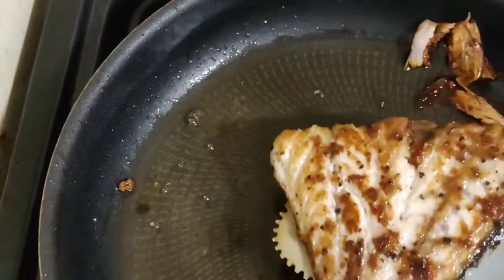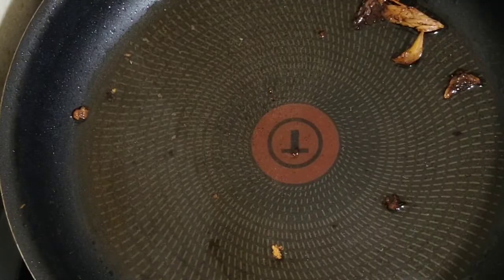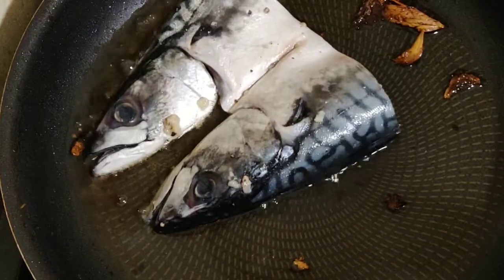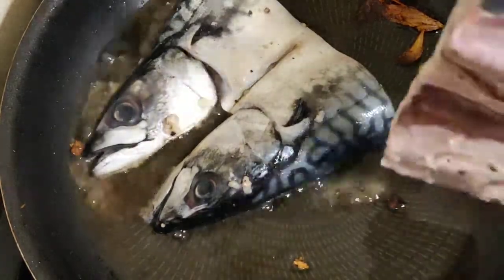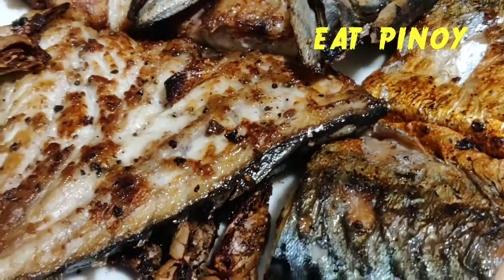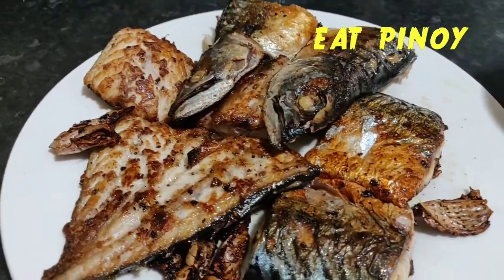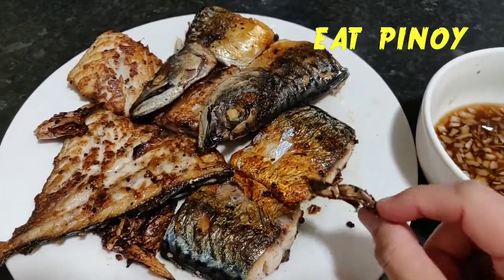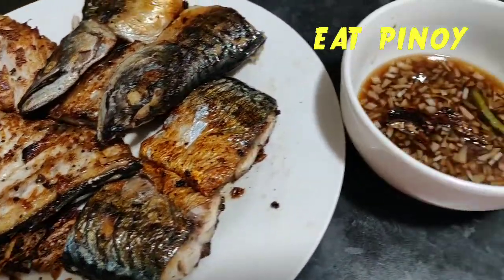BUTTERFLY MACKEREL FISH & SAWSAWAN (Filipino Vinegar Dip) | Eat Pinoy Recipes